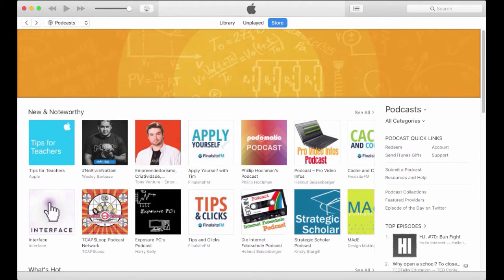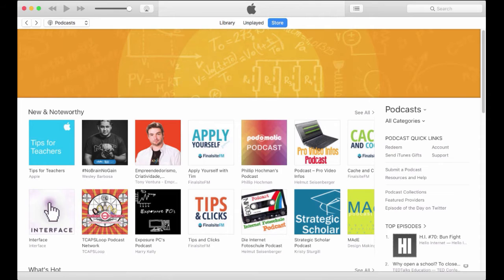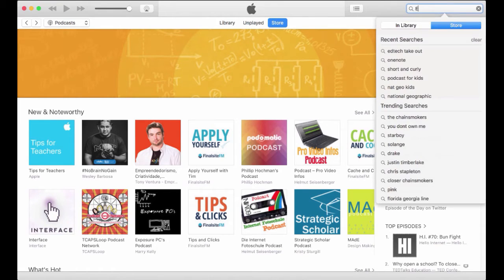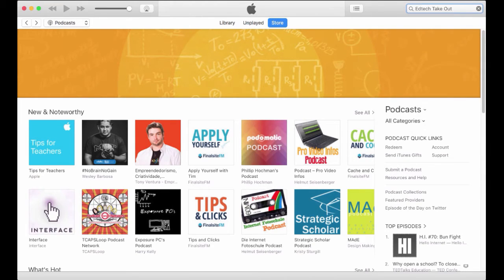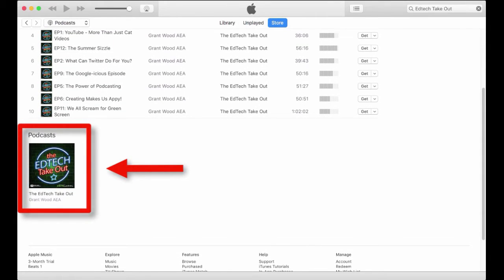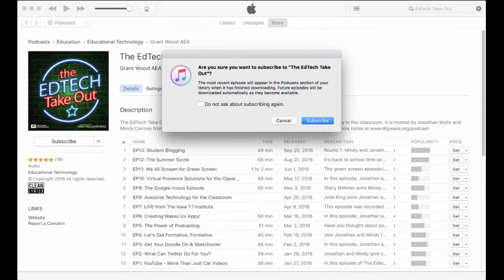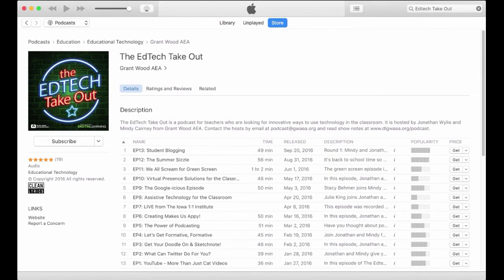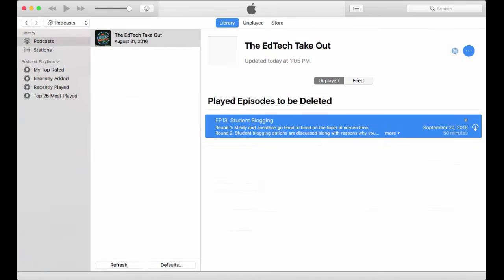How to Listen & Subscribe to Podcasts on iTunes for Mac or PC